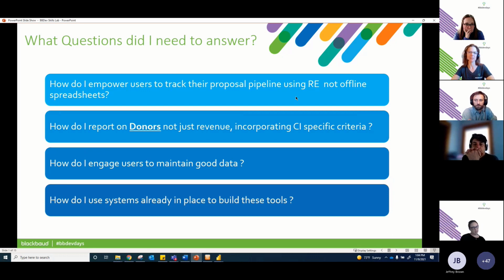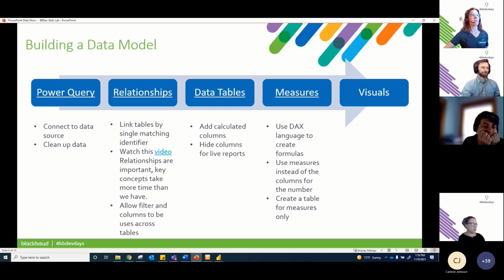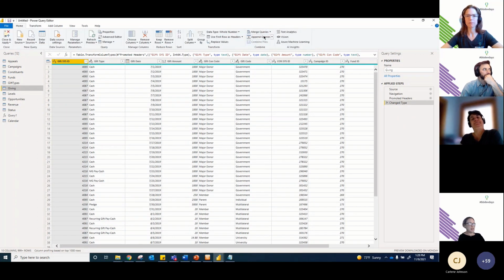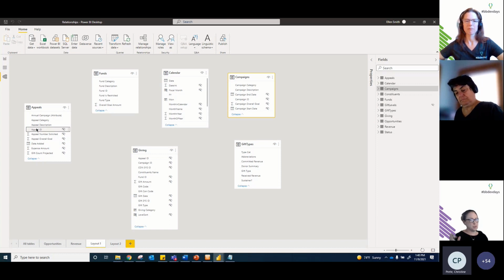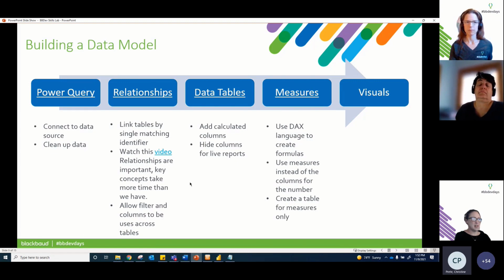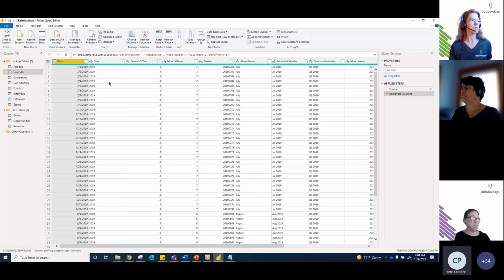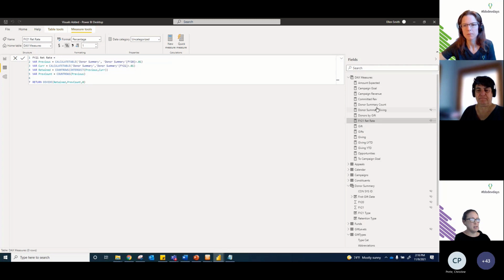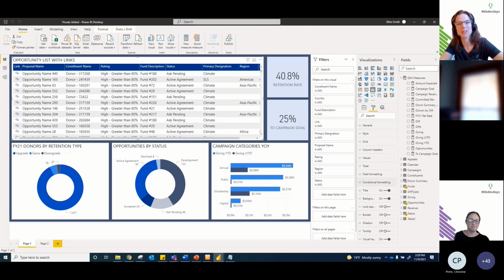Intro to Power BI Development Dashboards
Come hear from a Power BI Pro to learn approaches to connecting Raiser's Edge NXT to Power BI and follow along during a build of a development focused dashboard in this 2021 Blackbaud Developers' Conference Skills Lab.

To participate fully in the Skills Lab, we recommend you use 2 monitors – one to follow along with your expert instructor and the other available to access critical resources and your own application, or in some cases to follow along with a build.

This session will be using the Microsoft Power Platform and assumes that all attendees will have appropriate privileges to create a workflow at flow.microsoft.com and a report dashboard at powerbi.microsoft.com.

Please visit this site right now and click on “Create” in the left sidebar navigation. If you are prompted to upgrade, then you do not have access and will need to contact your IT administrator to ensure you have access to a paid account or free trial during or after the session to try out what you learn.

In this session attendees will:
•    Understand use cases for Power BI with Raiser’s Edge NXT
•    Learn methods for connecting Power BI with Raiser’s Edge NXT
•    Experience report building in Power BI
•    Receive tips for data model design to support report builders
•    Learn how to interact with Data in Power BI through automation